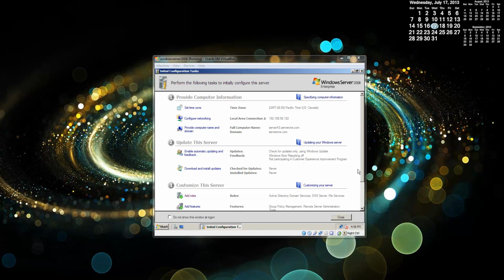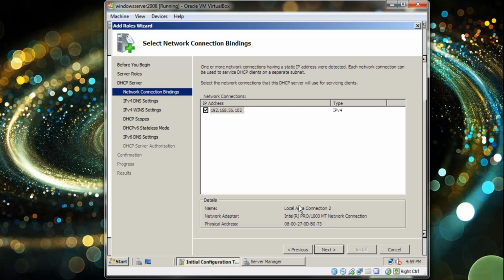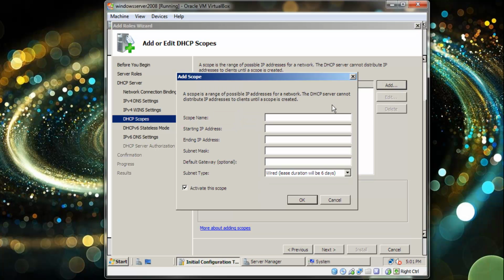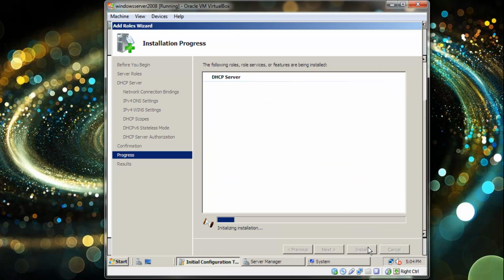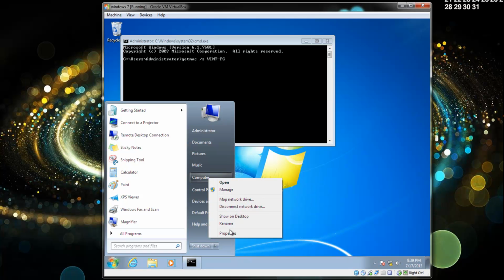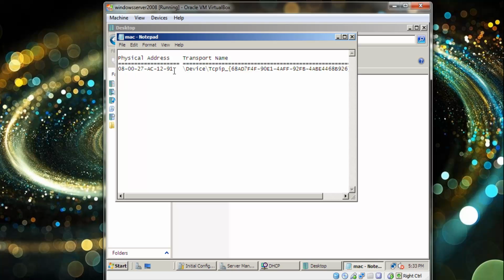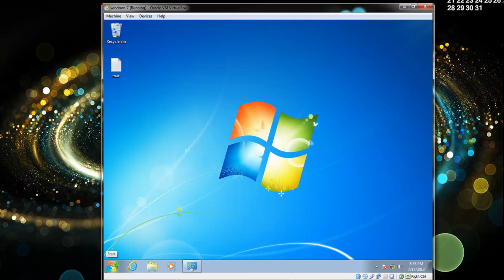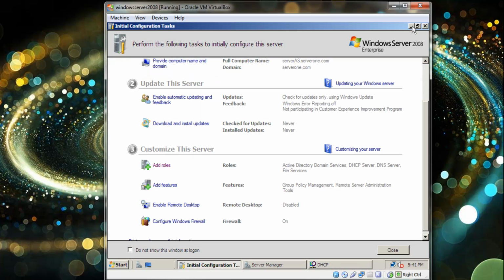Dynamic Host Configuration Protocol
How to Configure DHCP on Windows Server 2008
The Dynamic Host Configuration Protocol(DHCP) is a network protocol used to configure devices that are connected to a network so they can communicate on that network using the Internet Protocol. The protocol is implemented in a client-server model, in which DHCP clients request configuration data, such as an IP address, a default route, and one or more DNS server addresses from a DHCP server.